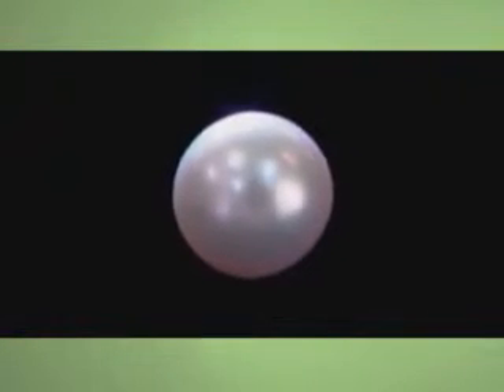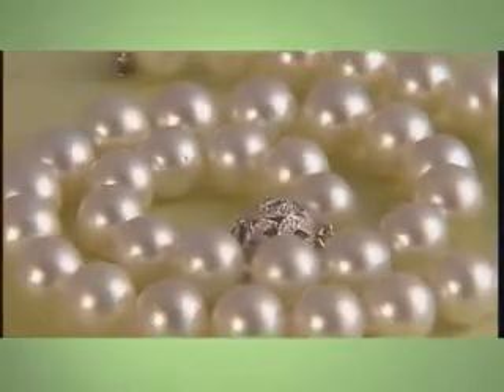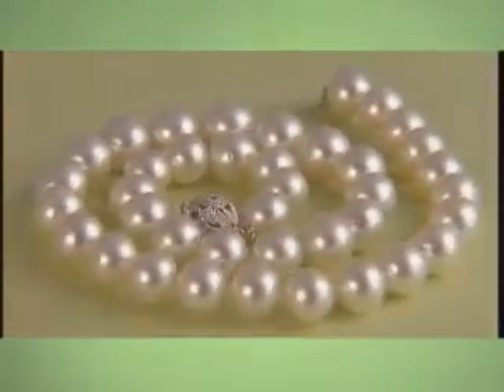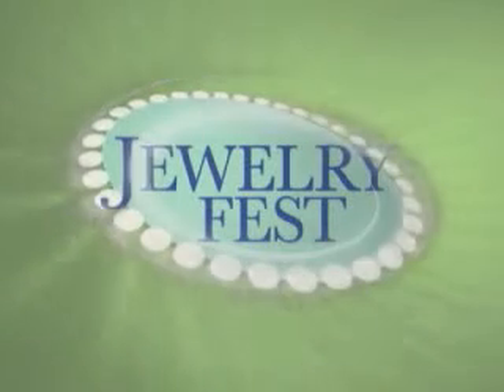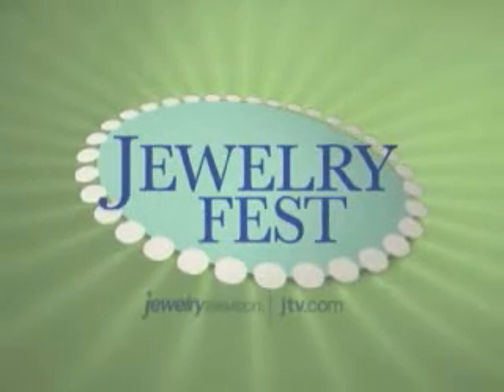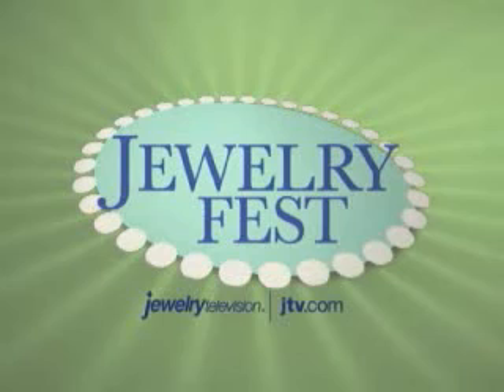Pearl Luster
for more beautiful real Japanese Akoya Pearls